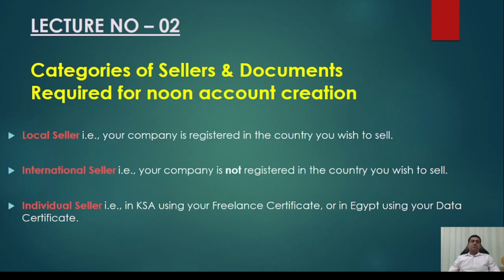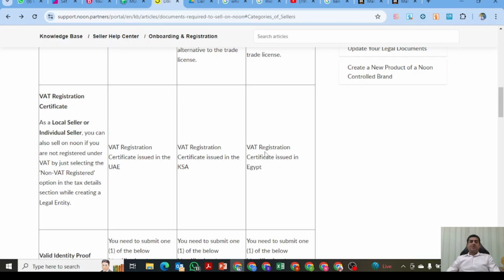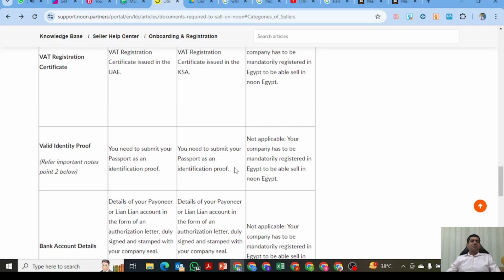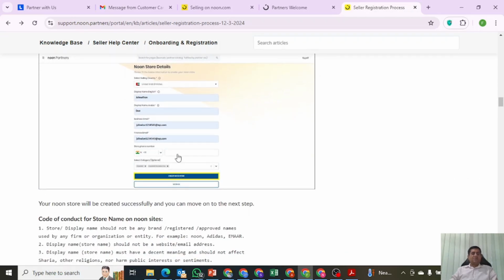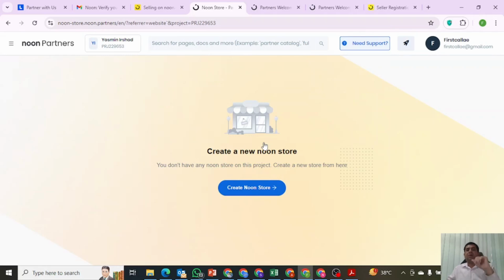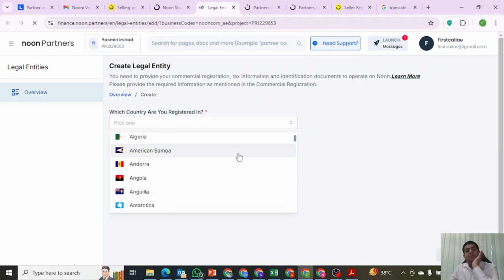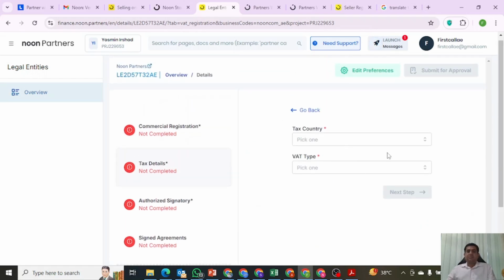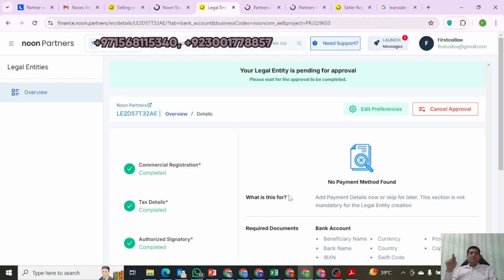Be a seller on noon | categories of sellers | Documents required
Looking to sell on noon ? In this video, I'll walk you through the step-by-step process of creating a Noon seller account and explain the three types of sellers you can choose from. Whether you're a local seller, individual seller, or an international brand, this guide will help you understand which option is best for your business. Watch now and start your journey as a successful Noon seller today